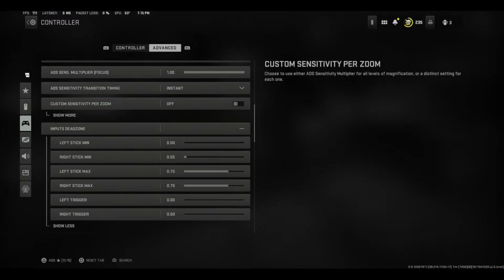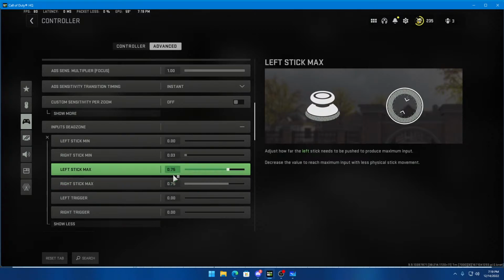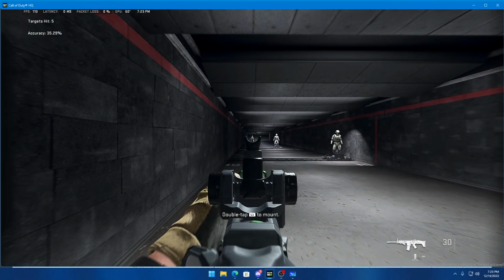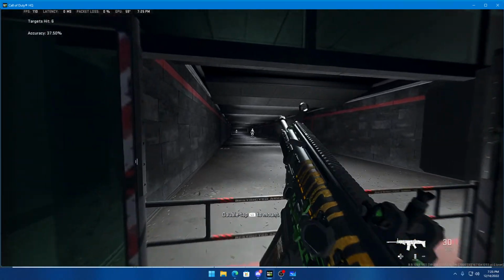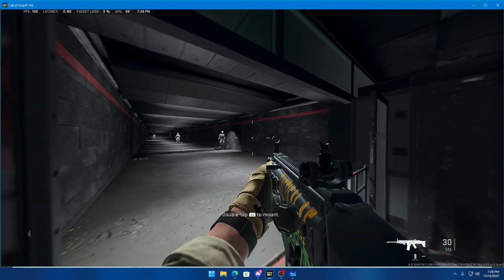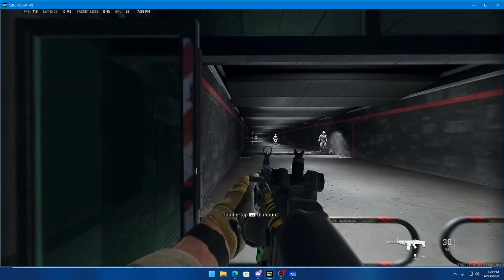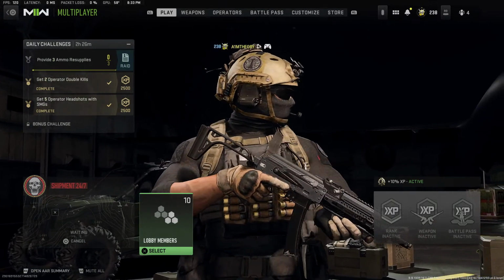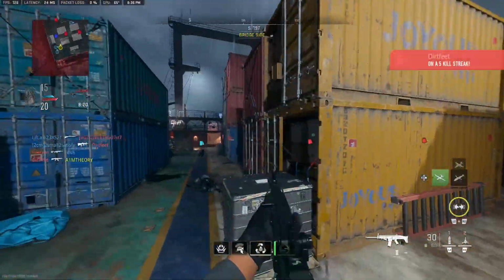Precision vs Default, Black Ops and Focussing - Call of Duty: MWII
Call of Duty Modern Warfare II, MW2, MWII, Precision, Standard, Default, Focussing, Black Ops, Aim Assist, Aim Curve, Standard, Linear and Dynamic.

Settings
Precision Aim Assist
6/6/1
Dynamic Aim Curve
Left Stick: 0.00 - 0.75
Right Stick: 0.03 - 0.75